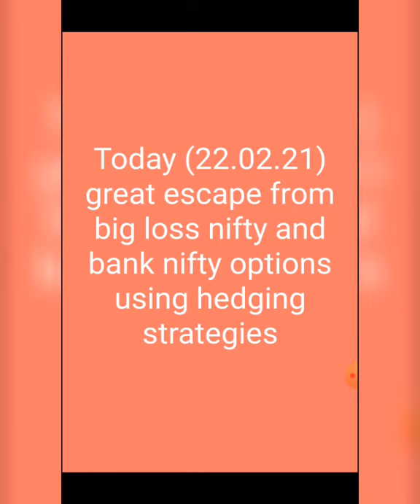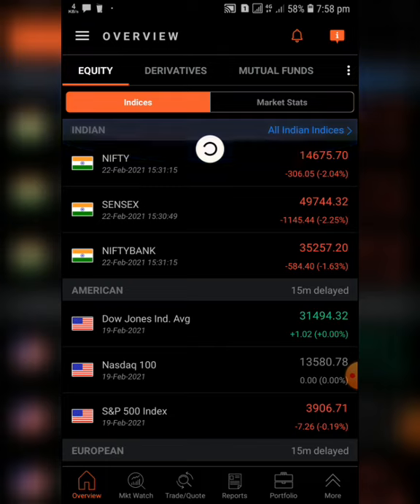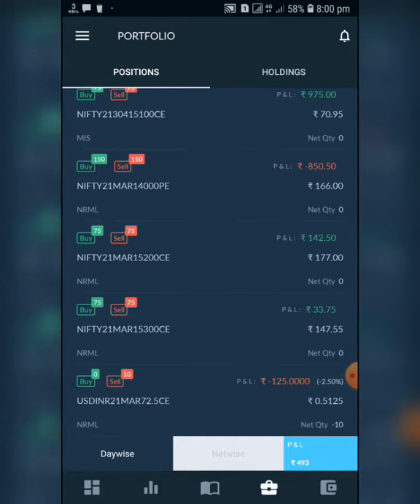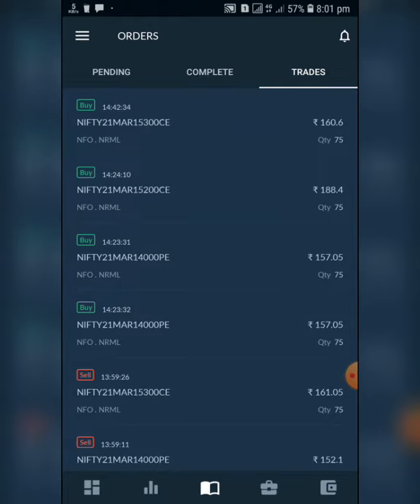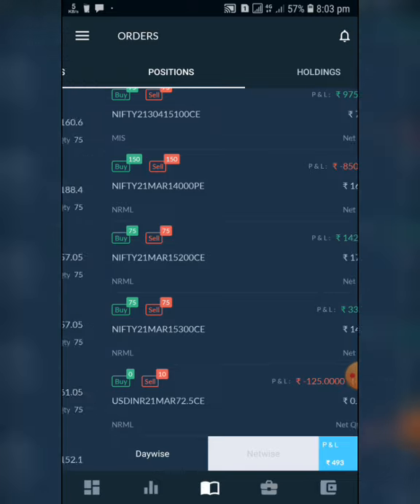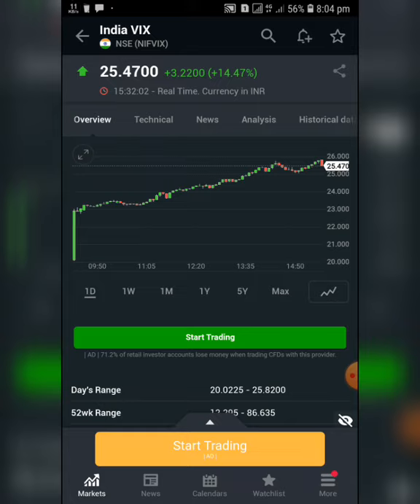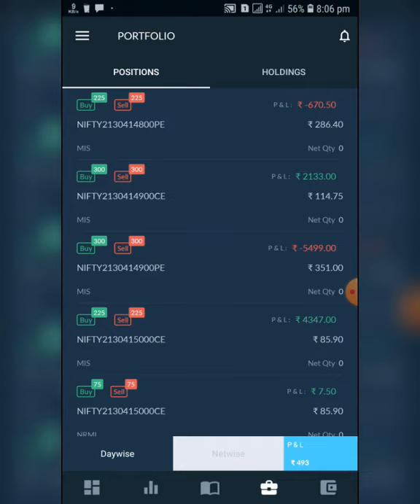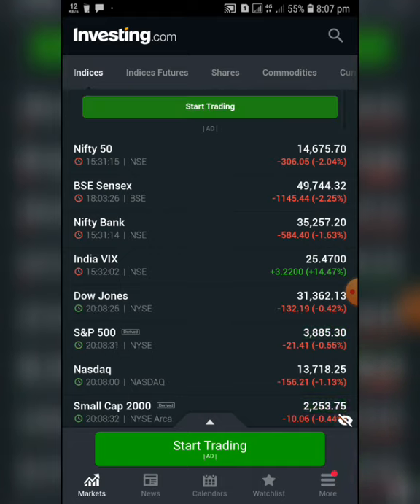Today (22.02.21) great escape from big loss nifty and bank nifty options using hedging strategies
Learnoptionhedging

SASonline ac opening link and reference code
1 month free brokerage

Covering below all topics

Option Strategy methods
Option tricks
Intraday option methods
Option Strategy
Intraday trading
Long term stocks
Nifty Option hedging
Bank nifty option Strategy
Hedging methods
Learn option hedging
Learn stock market
My trading experience
What is option
What is future
Why retail trader loss in stock market
Why 99% people's loss in stock market
How make money in share market
Intraday Hedging technics
Position Hedging Strategy
Market crash
Intraday option selction
Today market views
Learn future market
Learn option market
Future hedging methods
Stock vs future Strategy